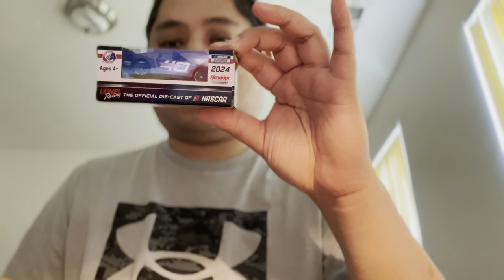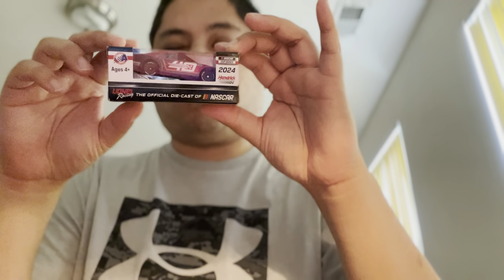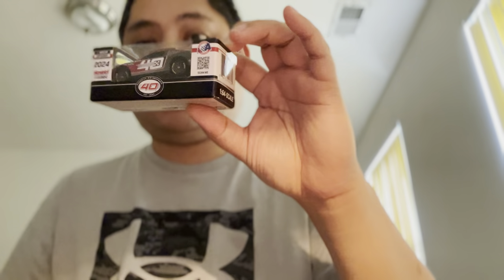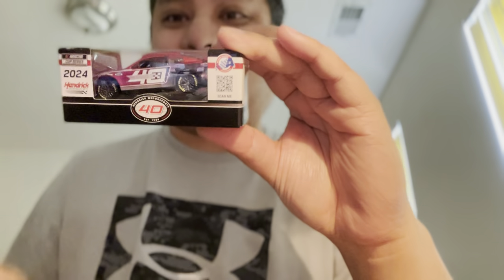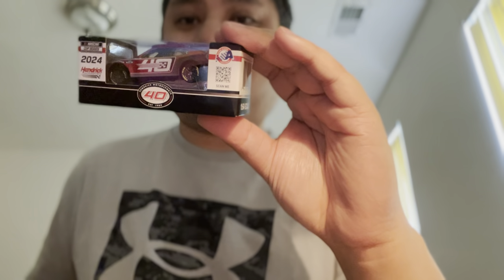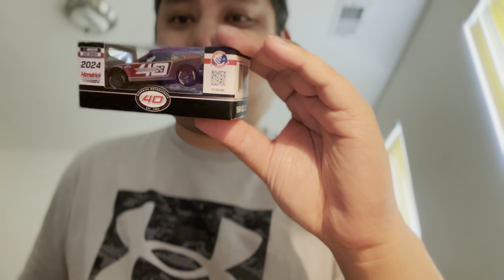40th Anniversary Hendrick Motorsports Diecast Review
I will give you guys a brief review of the 40th Anniversary Hendrick Motorsports Diecast that I got in the mail a couple of days ago.

Here is my new custom URL for my YouTube channel sub_confirmation=1

If you want to view more 2024 NASCAR Cup Series playlist video content, click on this link here to view all my gameplay playlist